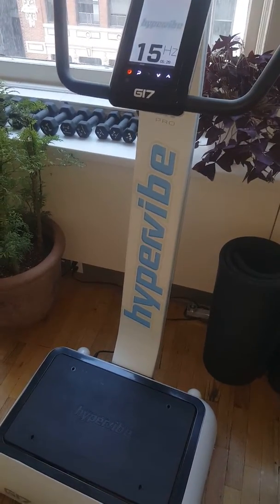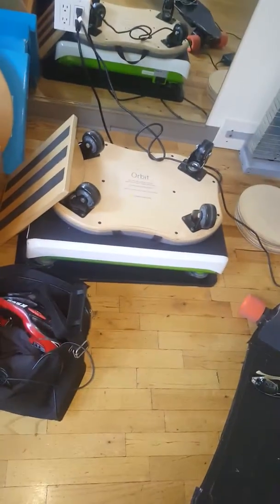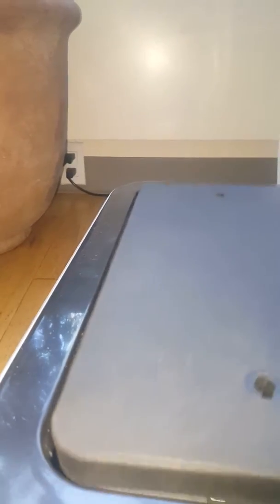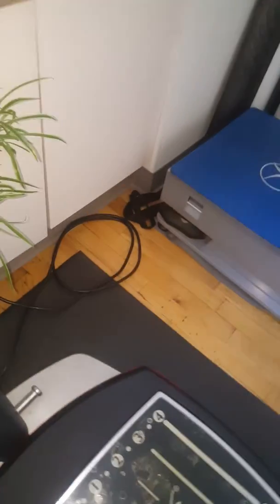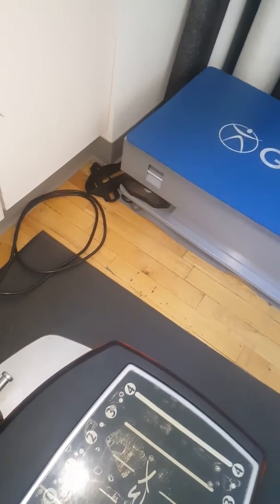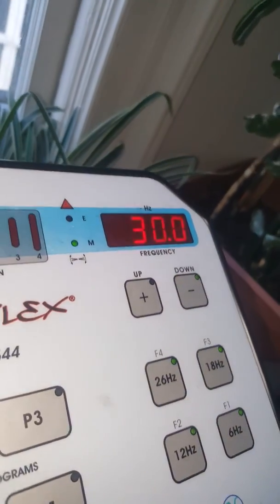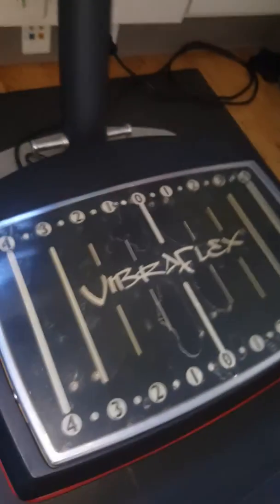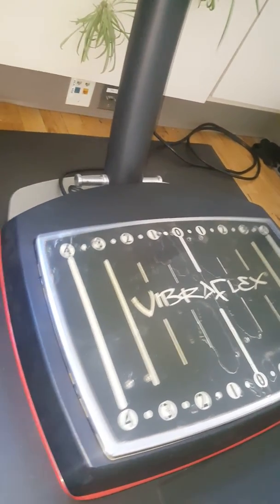Hypervibe G17 Pro - REVIEW AND COMPARISON - 7mm Amplitude Compared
See LymphaticVibraiton.com for full review.